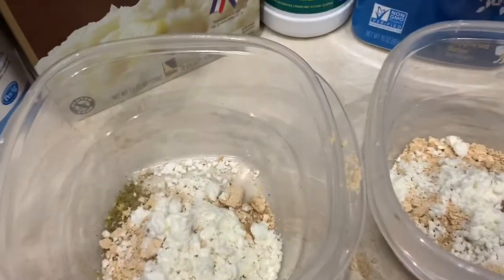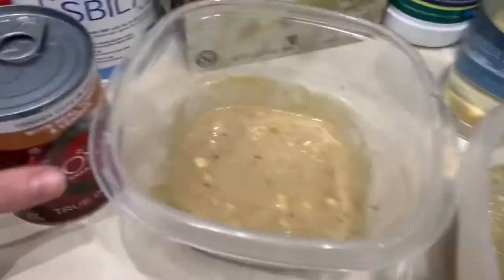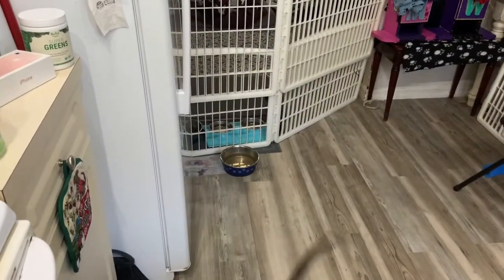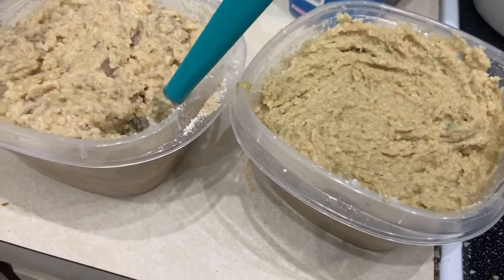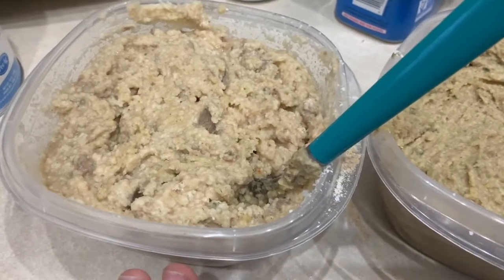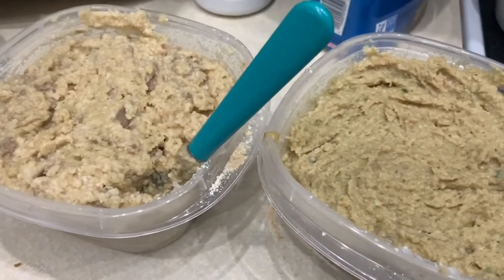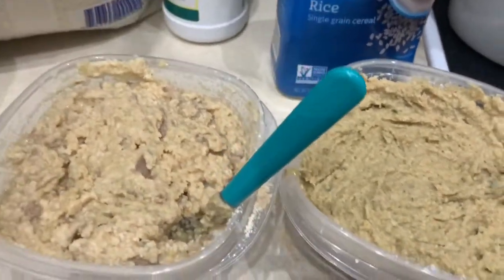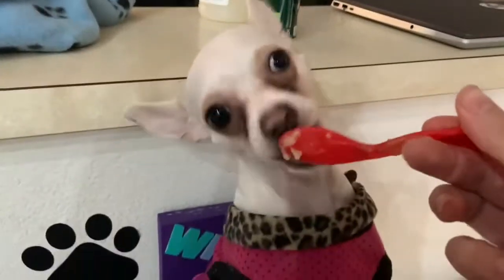Megaesophagus Dog Food recipe 2.0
The dehydrated food we use is Spot Farms, or The Honest Kitchen. They also get taurine powder, bone broth powder, probiotics and digestive enzymes, and the goats milk powder (I usually use fresh from a local farm). The rest I show in the video.